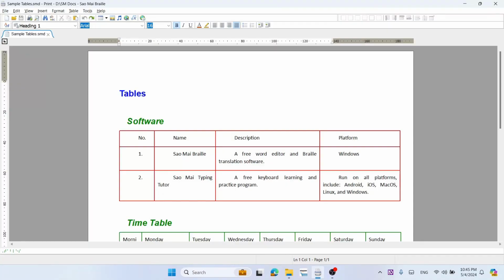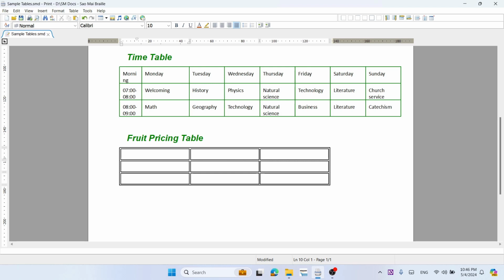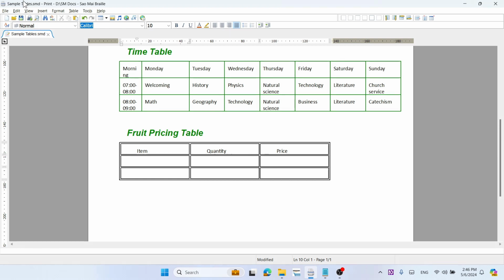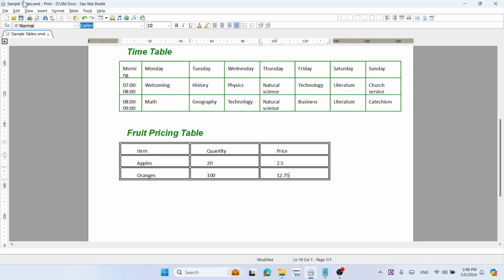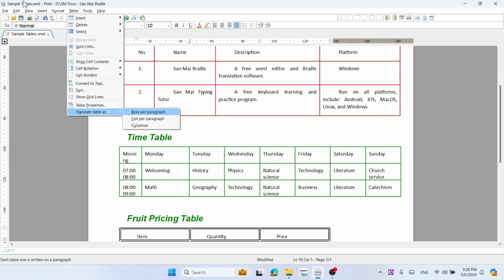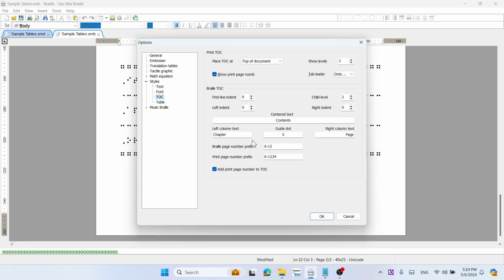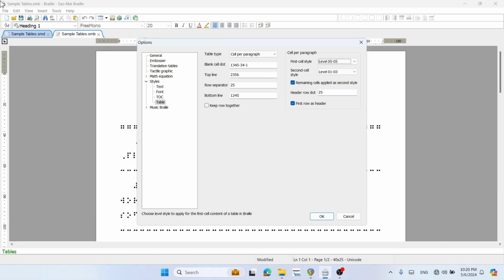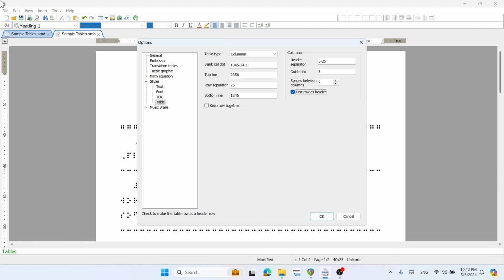Manage Data Table in Sao Mai Braille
Create table, list some navigation and reading keystrokes for table, apply Braille format styles for tables and customizations of these styles.
Video Sections
0:00 Intro
0:35 Create table
1:35 Table navigation keystrokes
2:20 Write content in a table
3:28 Apply Braille table format types
5:22 Translate tables into Braille
6:10 Customizations for Braille table format types
7:04 Common settings
7:31 Settings for Row Per Paragraph type
7:55 Settings for Cell Per Paragraph type
8:44 Settings for Columnar type